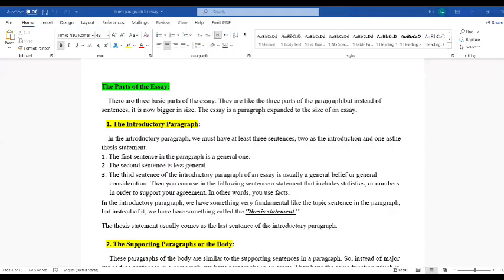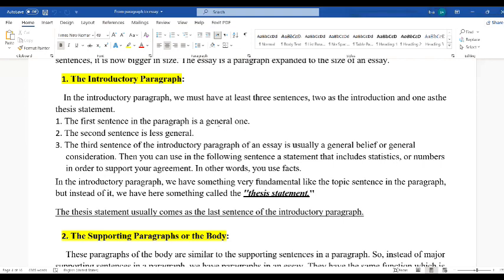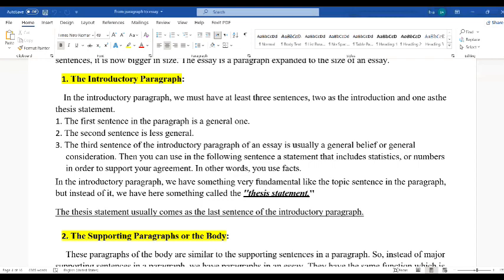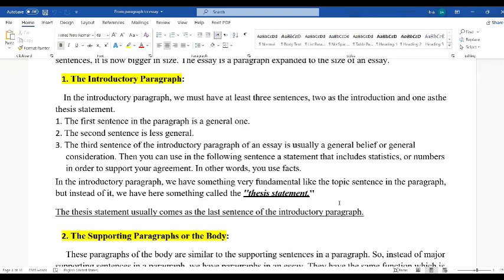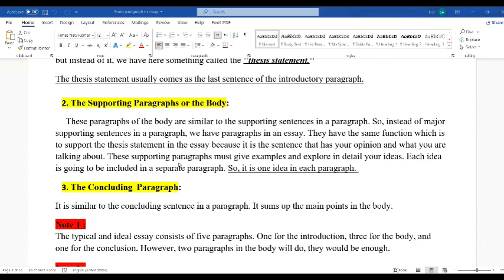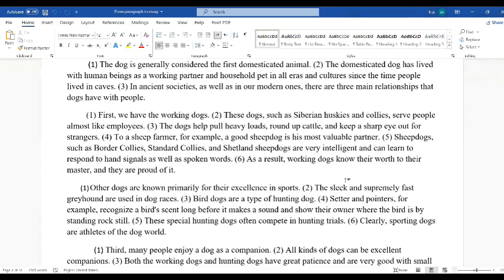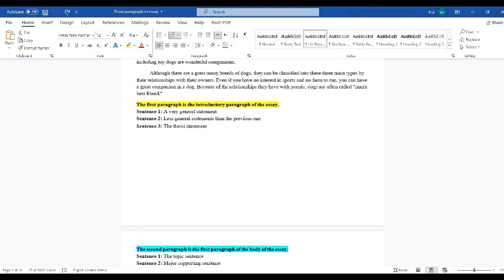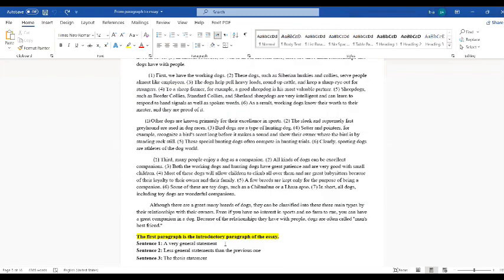قسم اللغة الإنجليزية اسم المادة: تعبير كتابي - السنة الثالثة رقم المحاضرة: 6أ.براءة عنتابي